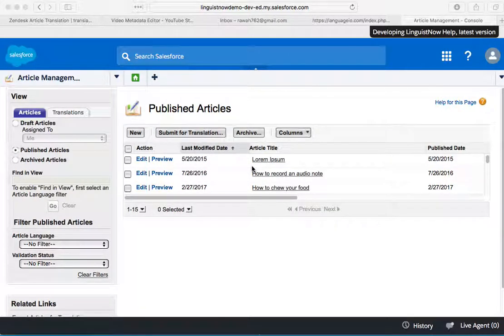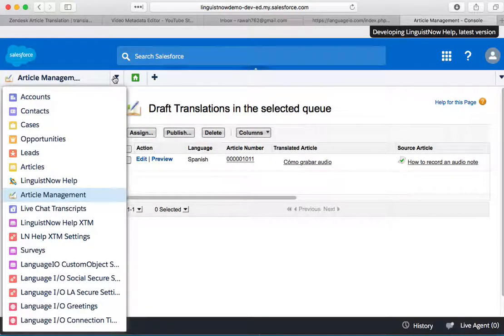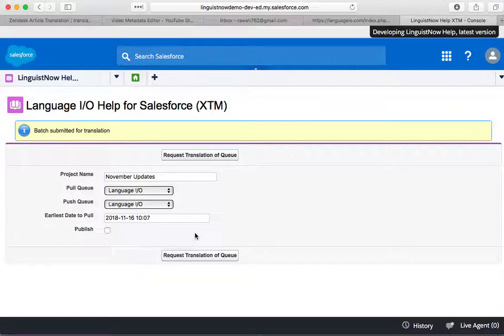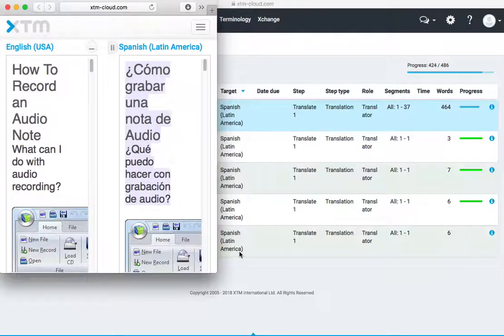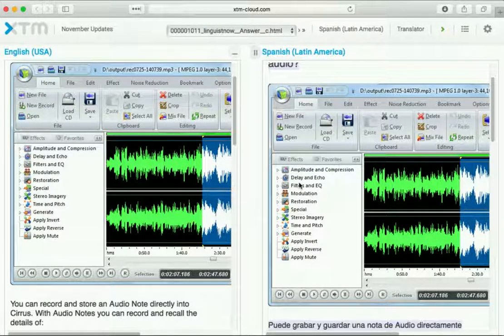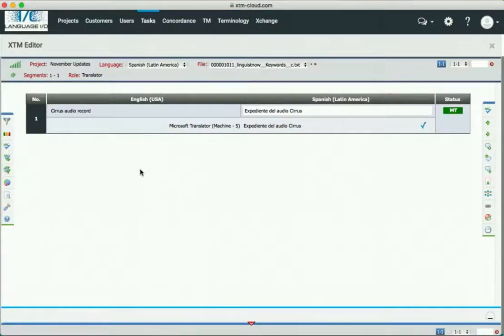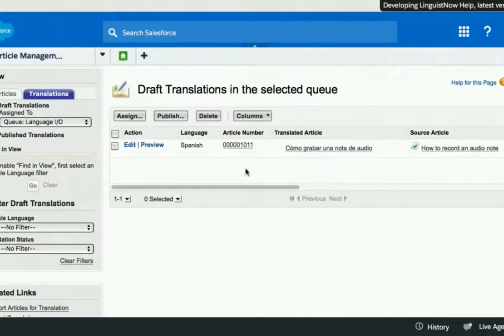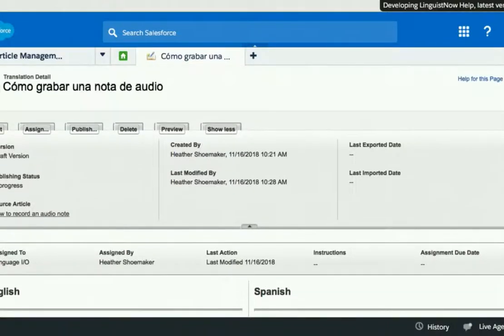Salesforce Article Translation in XTM from Language I/O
Help your customer service agents provide multilingual customer support by translating articles for Salesforce directly within the Salesforce CRM. Users push their Salesforce articles for translation directly into XTM. Once translated, the Language I/O integration automatically pushes translated articles back into Salesforce.